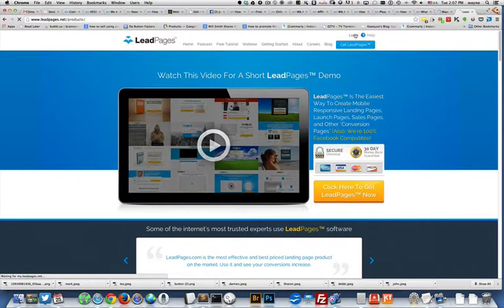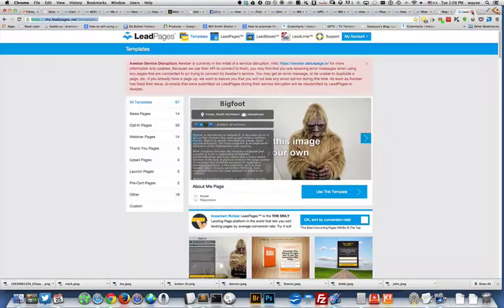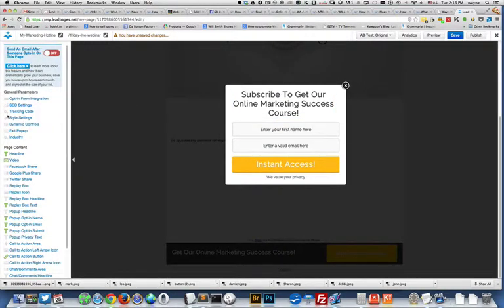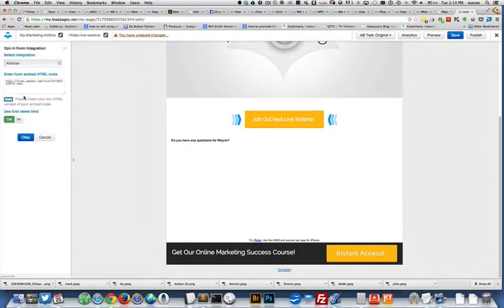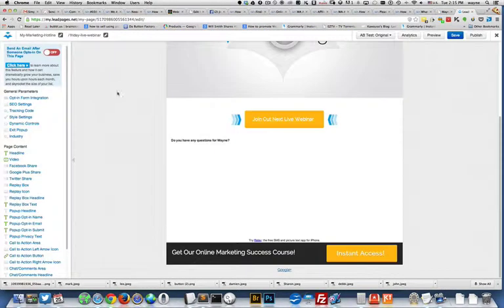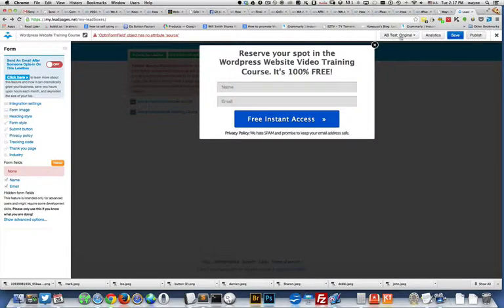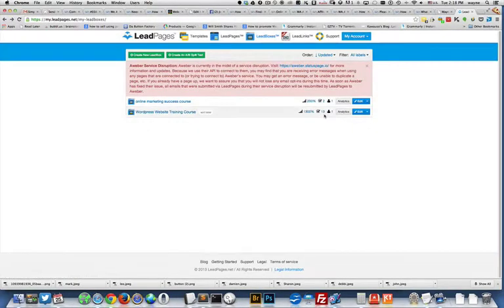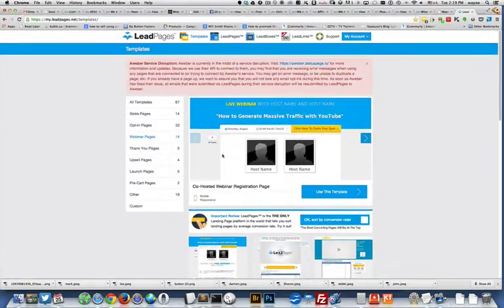How to create landing pages with leadpages.net review part1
My Marketing Hotline - Learn how to take your internet marketing to the next level.